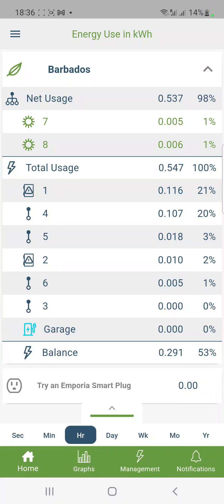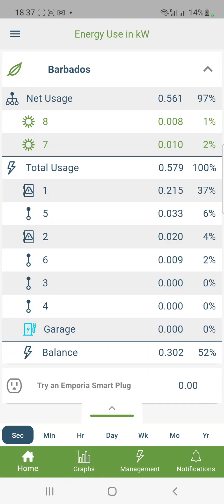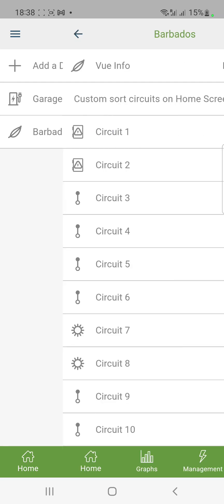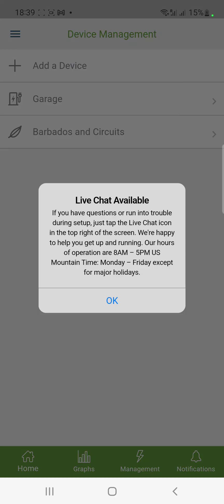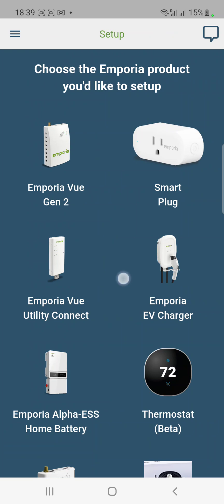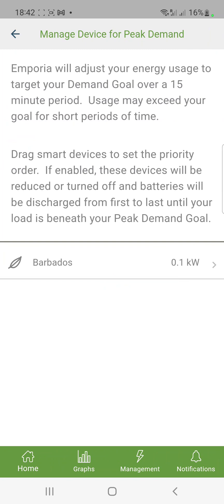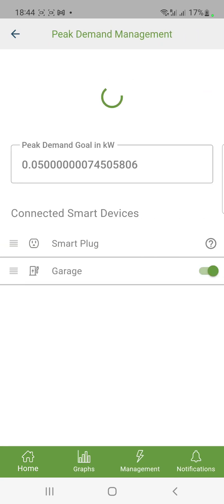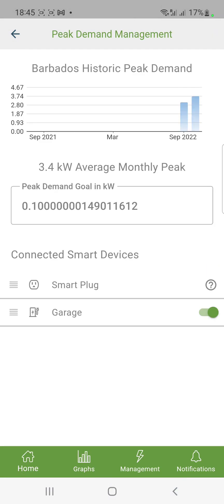Emporia EV changer app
A update on how to setup the emporia app to work with their EV wall box and home monitoring system